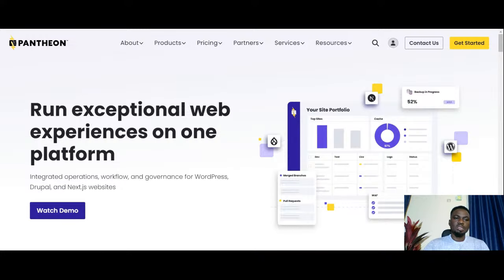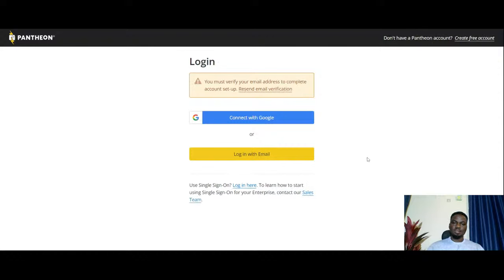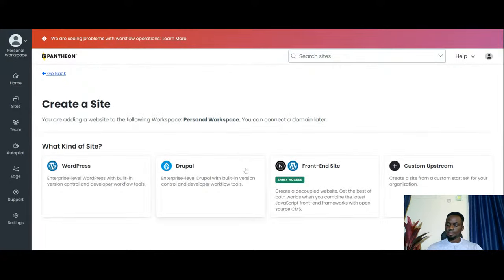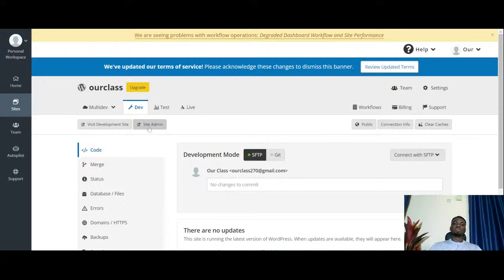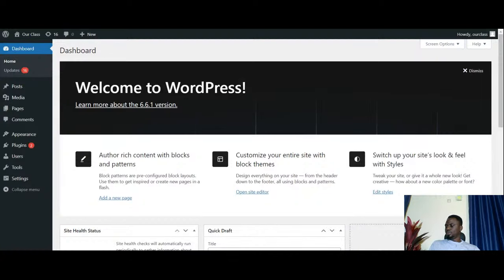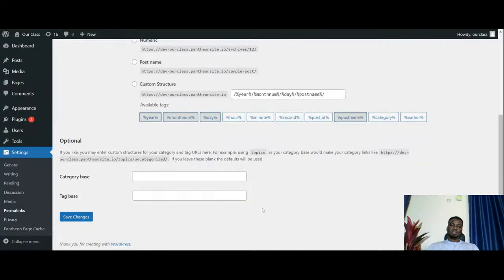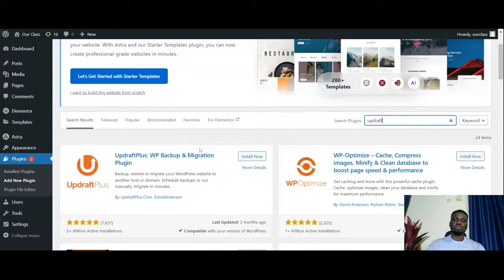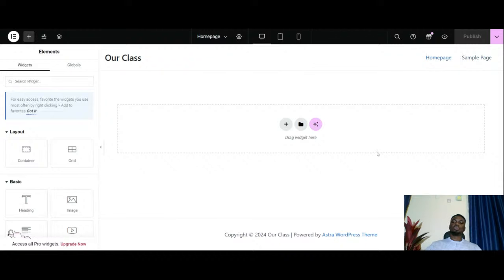Getting Started with WordPress Day 2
Setting Up Your Website